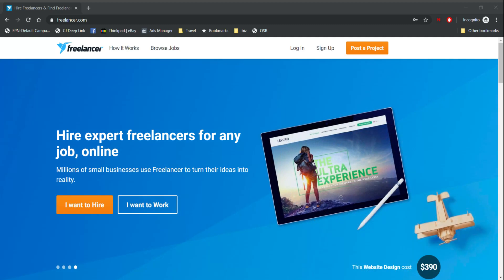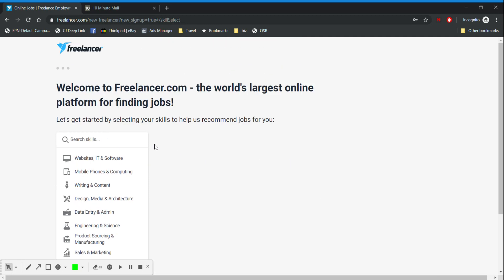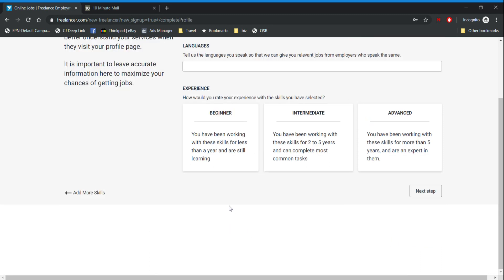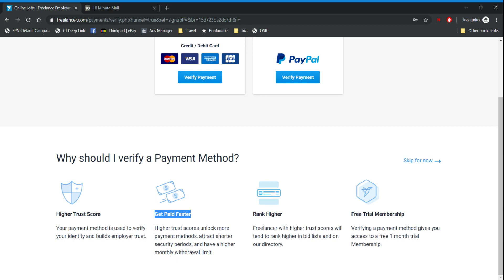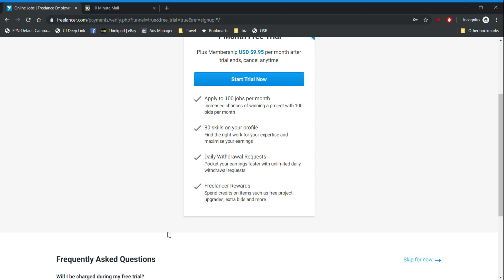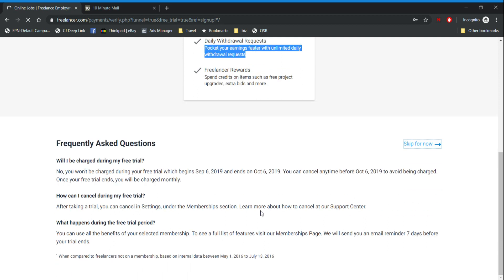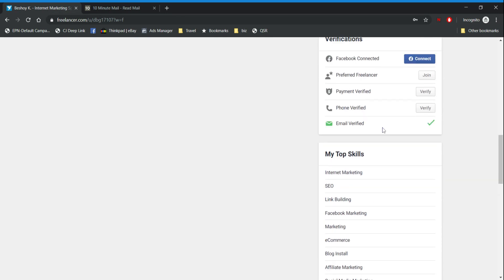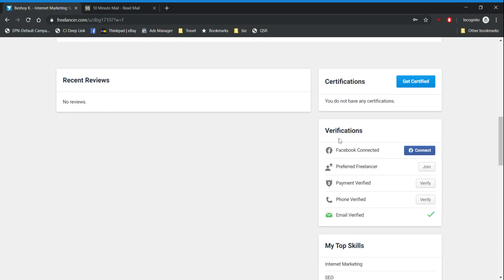HOW TO CREATE A FREELANCER ACCOUNT (IN 2020) Step by Step Tutorial WITH SCREEN RECORDED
This video is How to create Freelancer account 2019 step by step tutorial to enable you to make money writing articles or transcribing from home.

Make sure to view my other videos on how to make money online